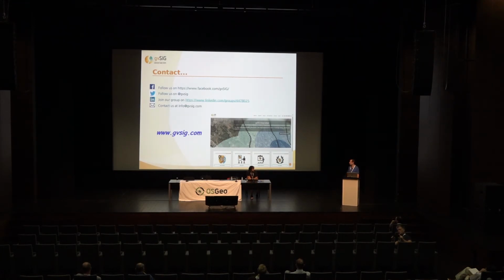Session 5A - Mario Carrera - Orador 32